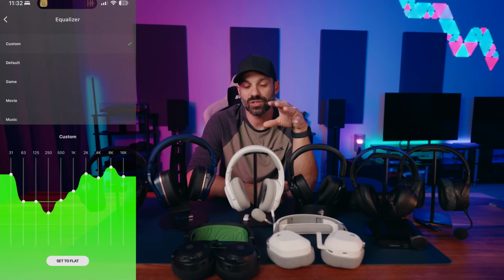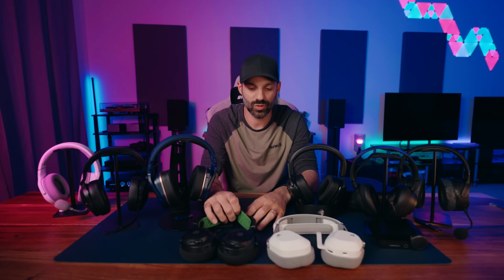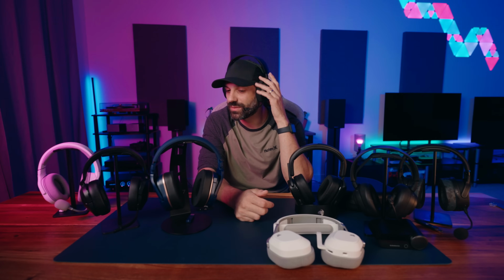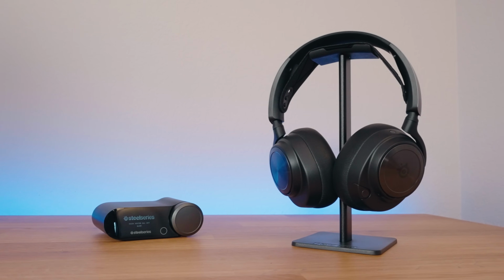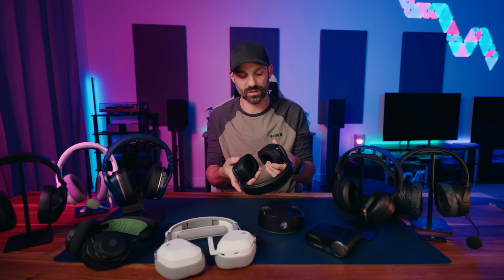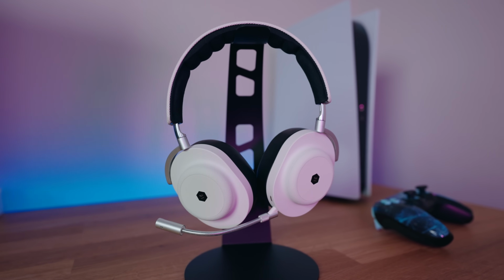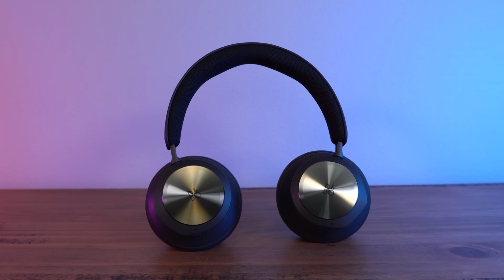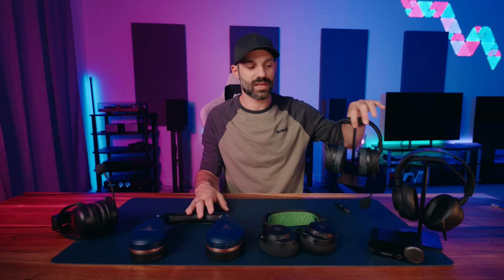Best Wireless Gaming Headsets - 2022 Holiday Edition!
It's finally here!  My most asked question is what's the best wireless headset, so I hope this video helps.  I have begun measuring all my headsets, so expect more content in the future for EQ tuning, in addition to comprehensive reviews.  Thanks as always for the support!

New Discord Server is up as of January 2023!  Check it out

Purchase Links (supports channel):
Astro A50 (Xbox/PC) (Amazon)
Astro A50 (PS/PC) (Amazon)
Audeze Penrose X (Amazon)
Audeze Penrose (Amazon)
Bang & Olufsen Beoplay Portal (Amazon)
Corsair HS80 (Amazon)
HyperX Cloud Core Wireless (Amazon)
Inzone H7 (Amazon)
Inzone H9 (Amazon)
Master & Dynamic MG20 (Amazon)
Razer Barracuda X (Amazon)
Razer Barracuda Pro (Amazon)
Roccat Syn Max Air (Amazon)
SteelSeries Nova 7X (Amazon)
SteelSeries Nova 7P (Amazon)
SteelSeries Nova 7 (Amazon)
SteelSeries Nova Pro Wireless (Xbox/PS/PC) (Amazon)
SteelSeries Nova Pro Wireless (PS/PC) (Amazon)
Turtle Beach Stealth 700 G2 Max (Amazon)

Wicked Cushions on Penrose:
(Turn off ad-blocker and the page will load a unique code for you!)
^^This will work with all pads they sell^^

Chapters:
0:00 - Intro and Measurements!
03:03 - Best Under $100
06:49 - Best $100 to $200
12:38 - Best Regardless of Price
23:28 - But FPS!
24:49 - Thank you